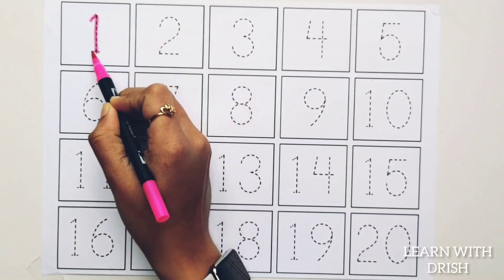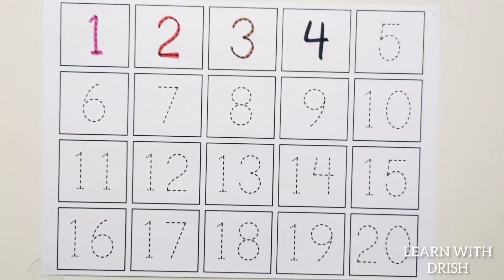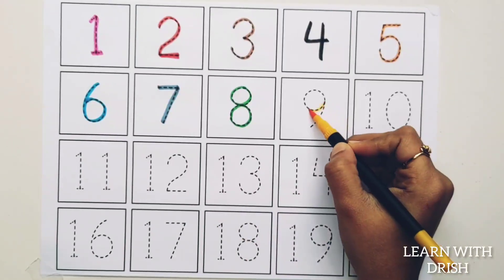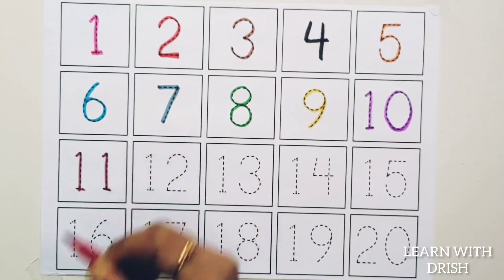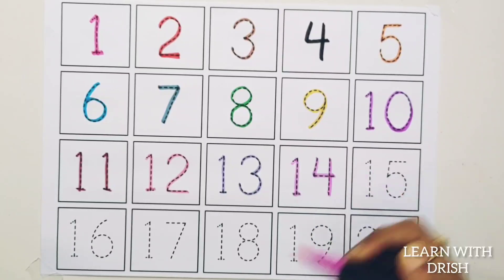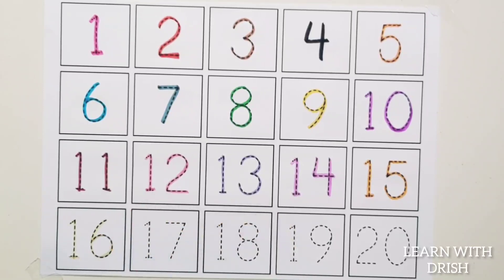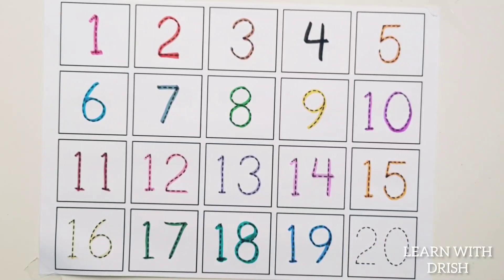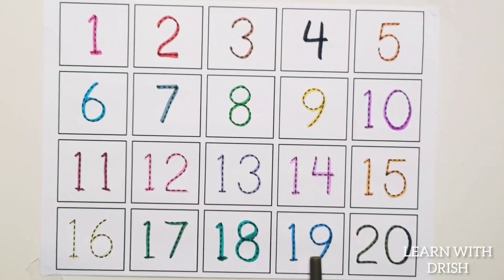Learn numbers,counting 1 to 100,colors for kids |learn to count 123, Preschool learning for children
learn numbers
learn colors